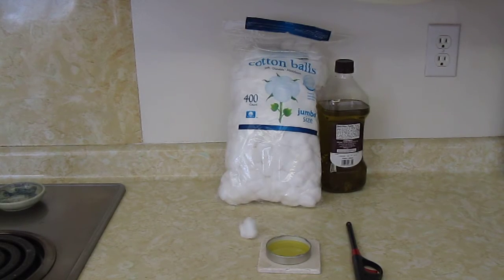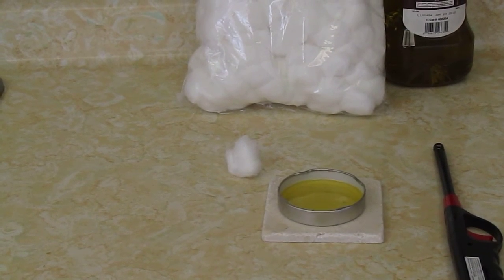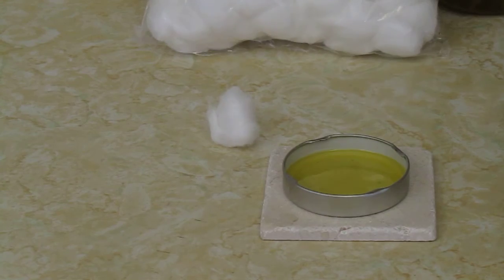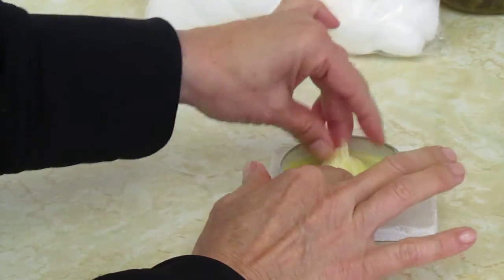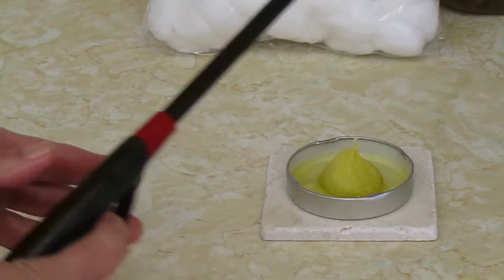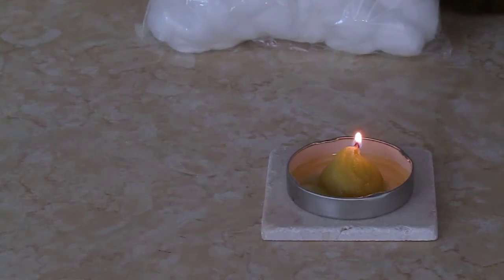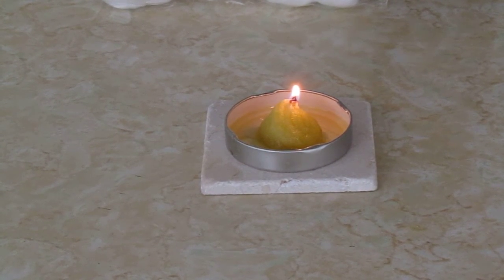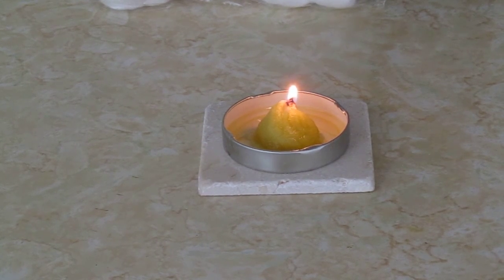How to Make Oil Lamps For Emergencies Make an oil lamp with cotton balls and olive oil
How to Make Oil Lamps For Emergencies Make an oil lamp with cotton balls and olive oil Amazon How to make use oil lamps Are you prepared for a power outage or other emergency?  Make an oil lamp or lantern from cotton balls and olive oil.  Gather a few prepping supplies and keep them together so you have what you need in an emergency.

★☆★ RECOMMENDED RESOURCES: ★☆★
Cotton Balls
Olive oil